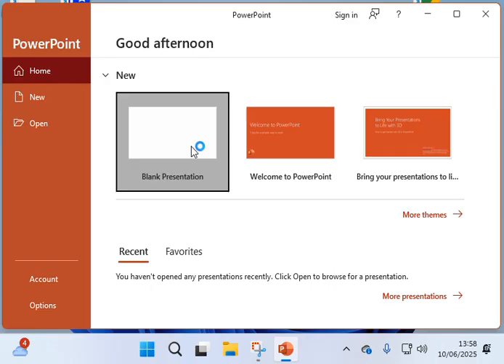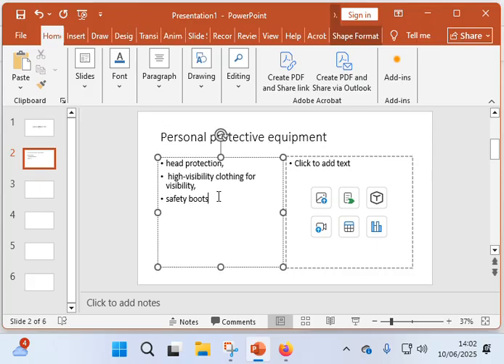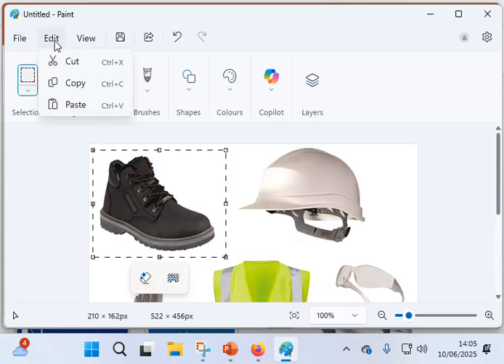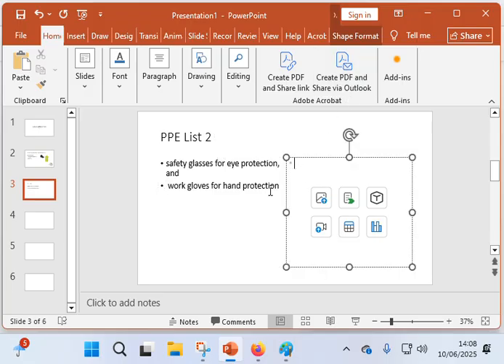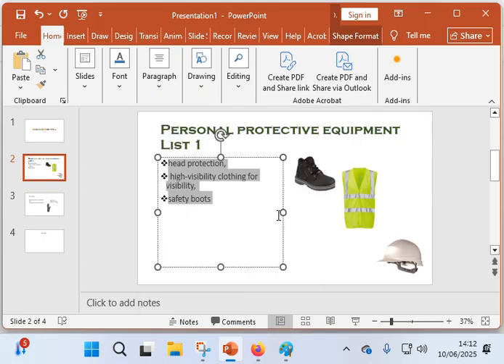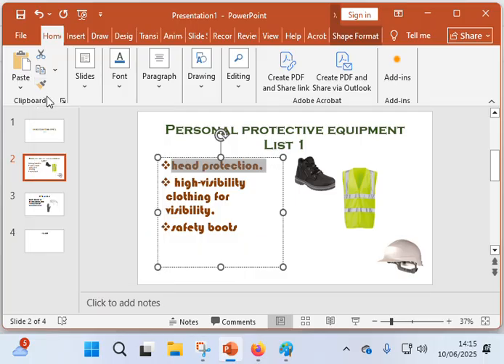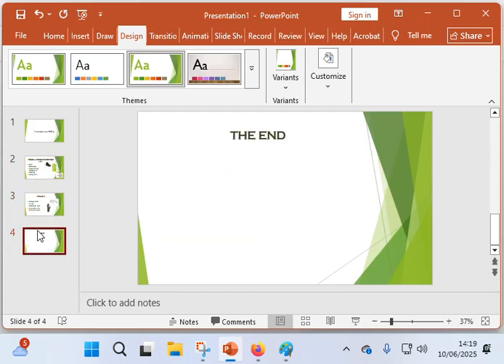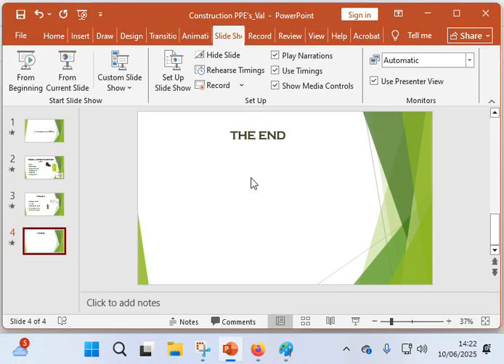01 PowerPoint Introduction